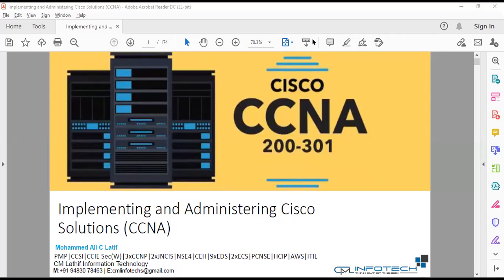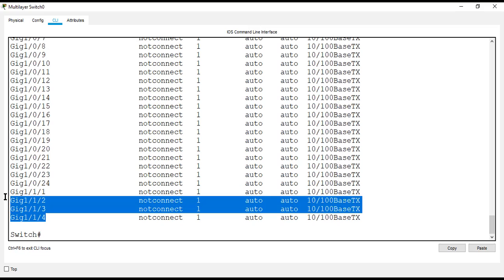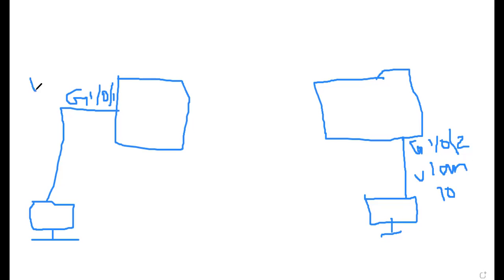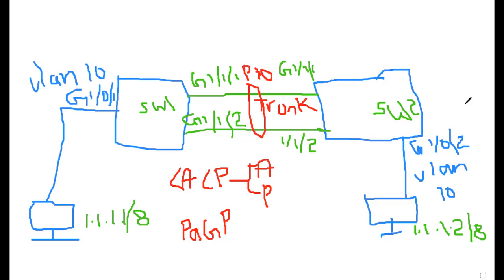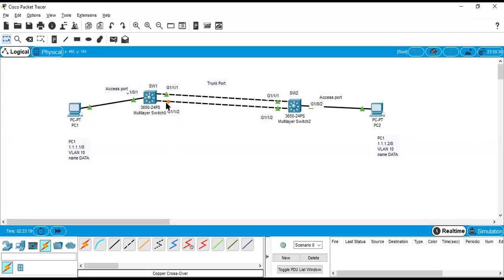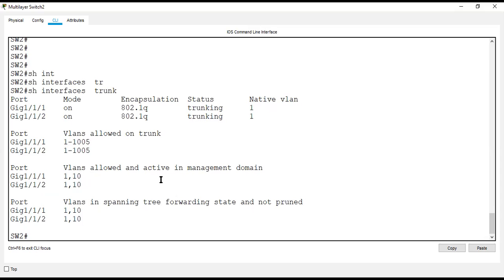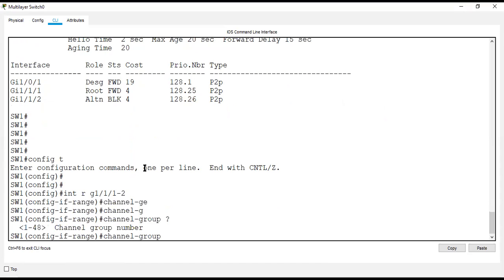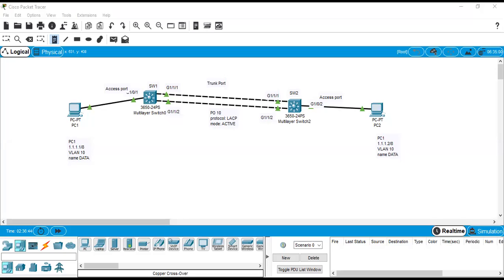CML INFOTECH | CCNA 01 | Ether Channel | Part 01